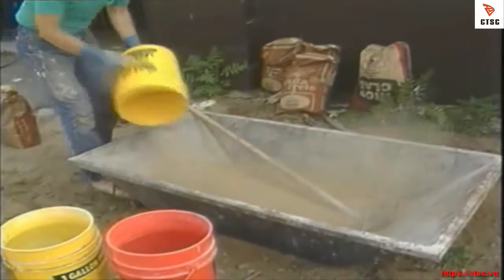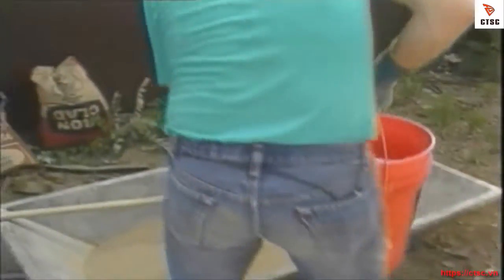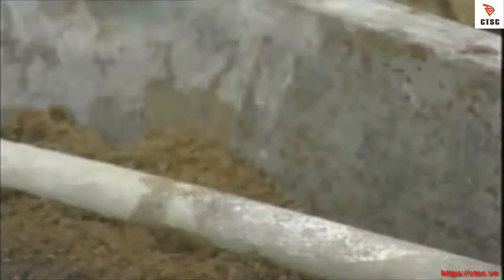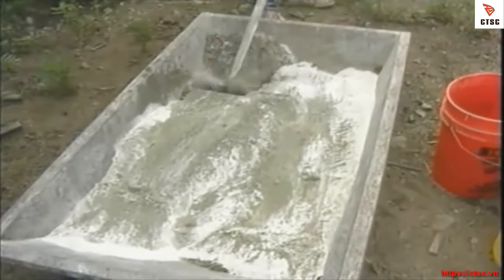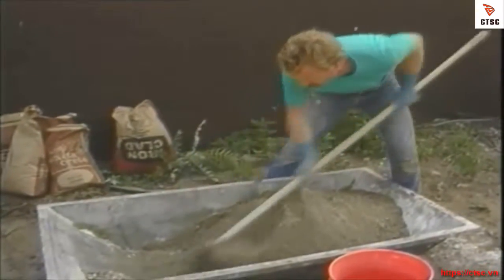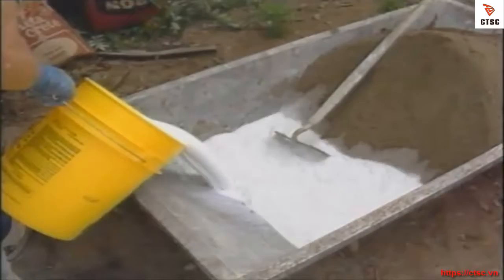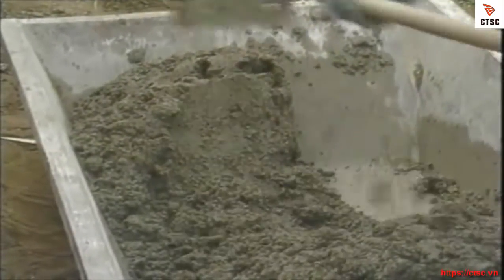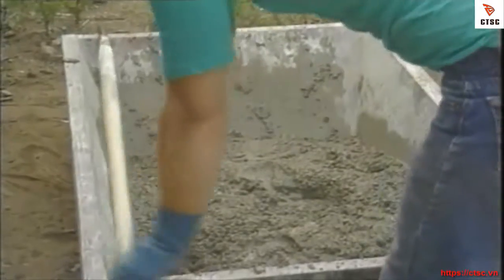06 Hưỡng dẫn ốp, lát gạch Tiling Walls Mixing Wall Mud